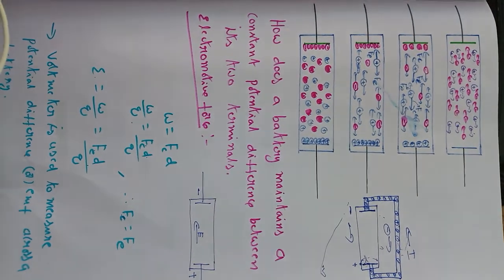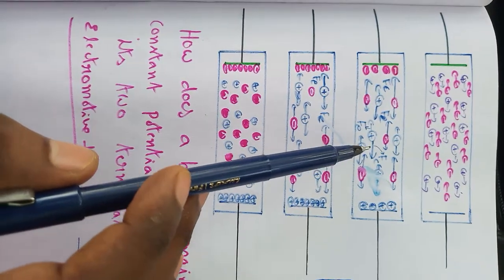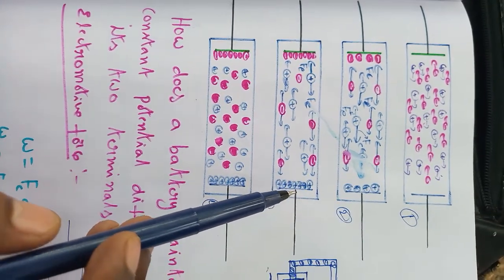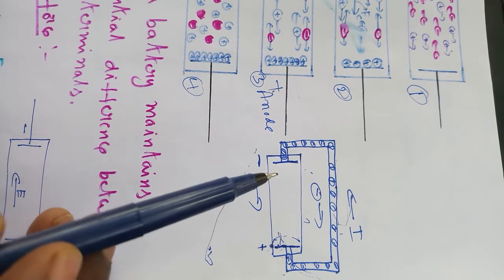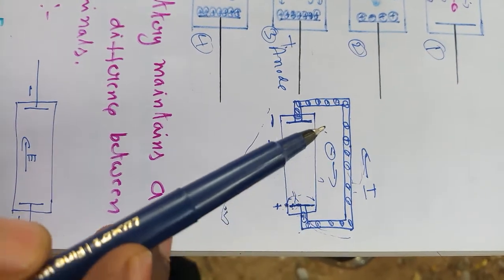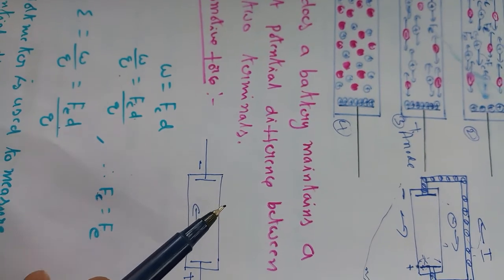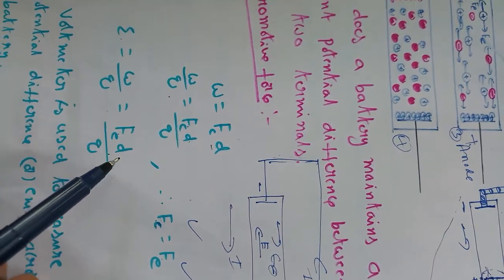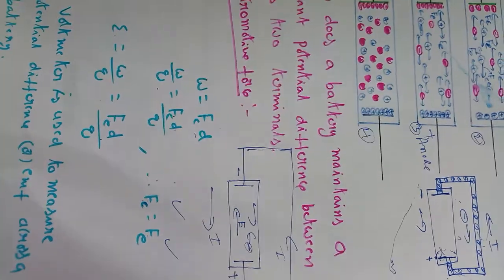Working of a battery and about electromotive force by Shaik sharfuddin sir.